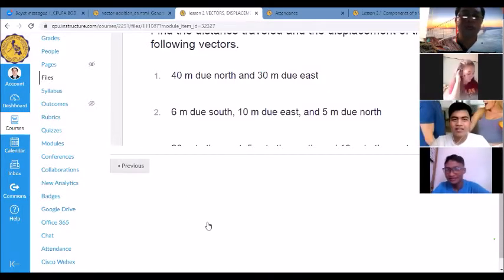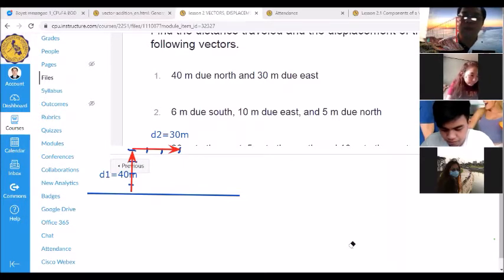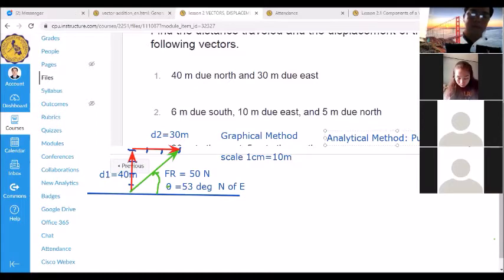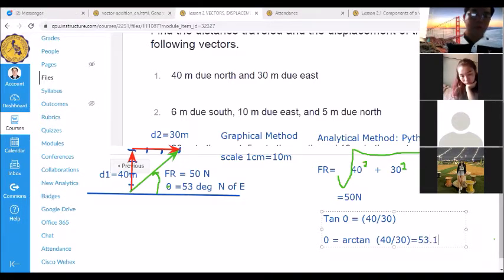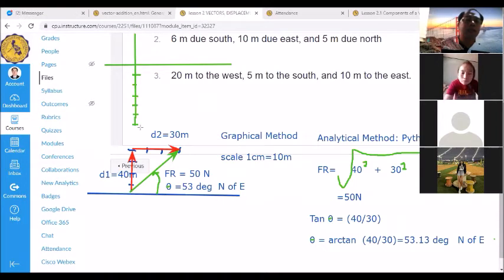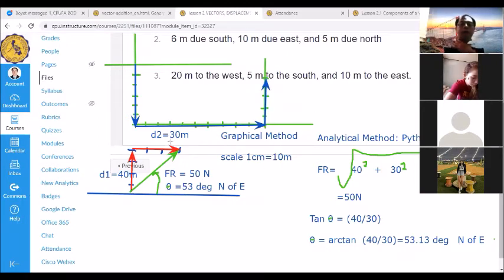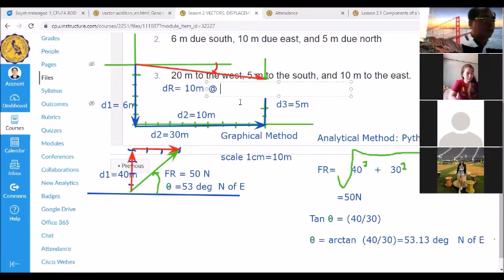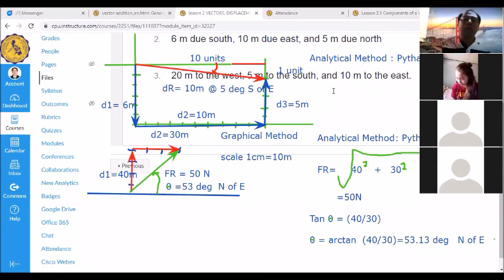Part 1 Vectors with Solution to Seatwork page 12